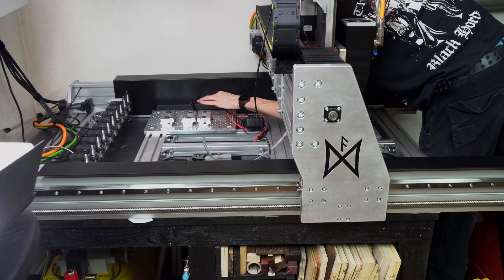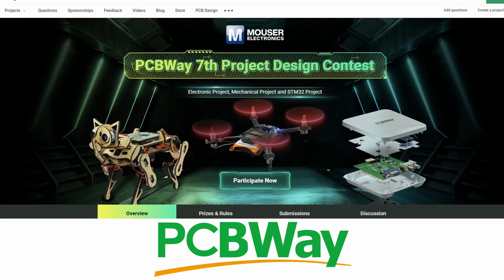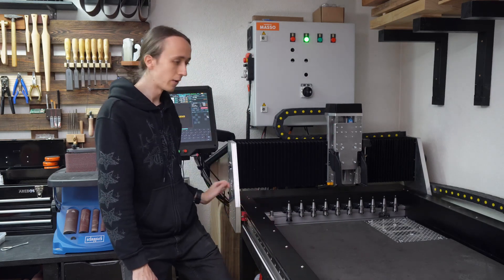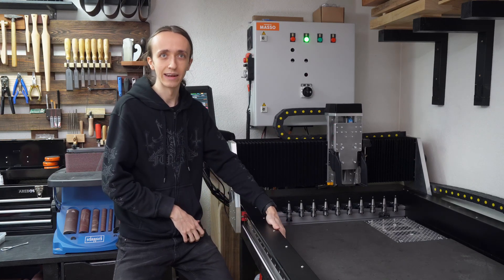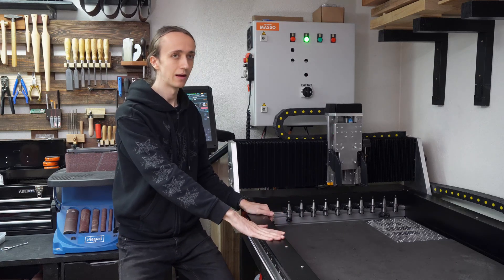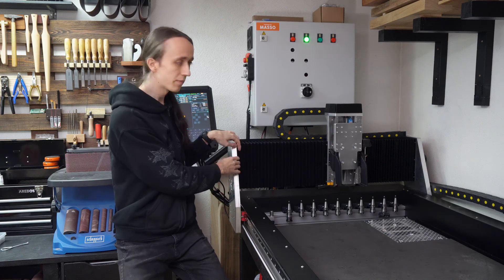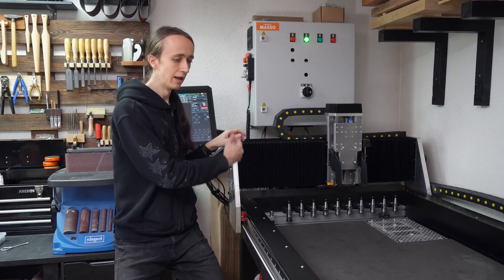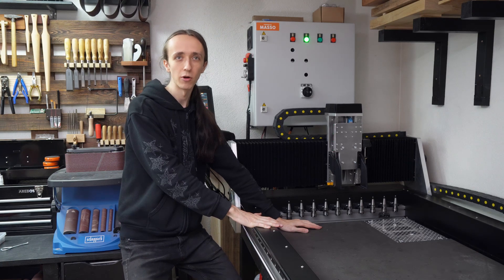Sheet Metal Covers and Fully Custom Bellows - Dark Art CNC Part 4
This video of the Dark Art CNC build series covers many of the dust management features, such as the sheet metal covers and accordion bellows. I go over my design considerations and how I implemented the features.

Store for custom accordion bellows

Shielded cable for signals to Masso
3 conductor shielded cable for limit switches
Tool Setter
Din Rail Power Supply
Drag Chain (Enclosed, 75mm, 25x50)
Ball Screws for X and Y (SFA1610)
Bearing Blocks (C5)
Linear Rails X and Y (not official Hiwin store, buy at your own risk)
Ball Screw Z
Linear Rails Z (not official Hiwin store, buy at your own risk)
Corner brackets (4040)
T-nuts (4040 M8)
Drop-in T-nuts
HTD3M Belt (15mm)
HTD3M Pulleys
MGN7H Linear Rails
Limit Switches

00:00 Intro Montage
00:57 Overview
01:48 PCBWay
02:46 Design Considerations
05:47 Sheet Metal Covers
09:18 Custom Accoridion Bellows
13:05 What about Z?
14:33 Outlook